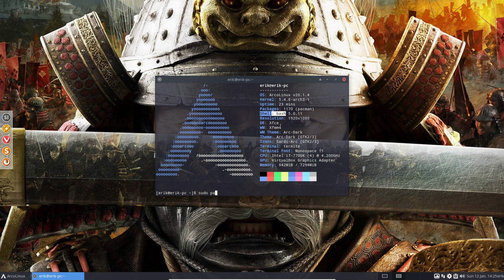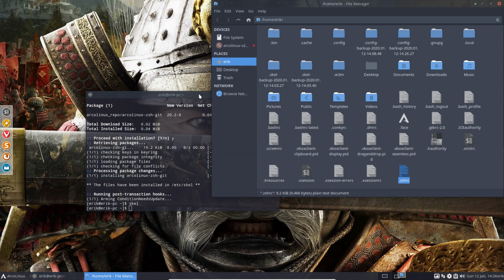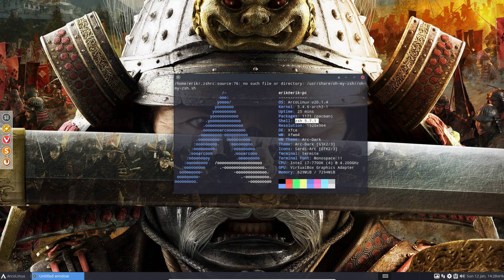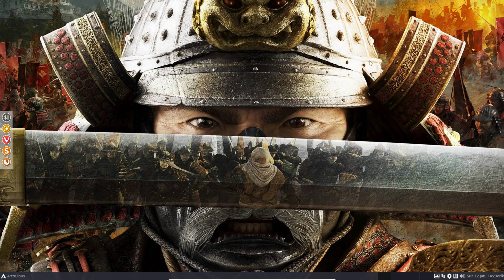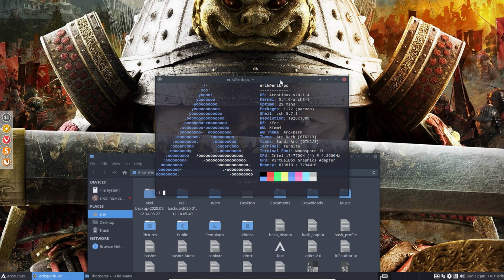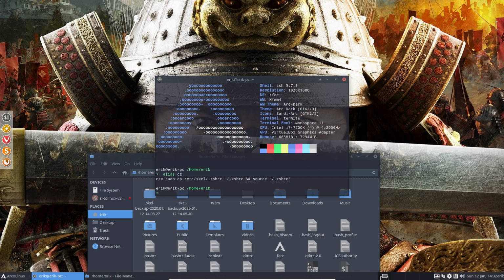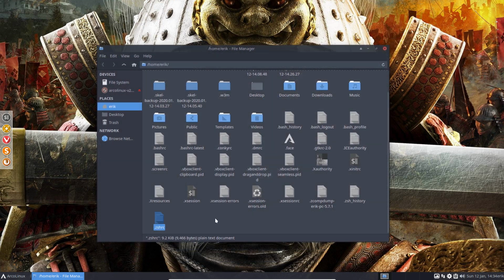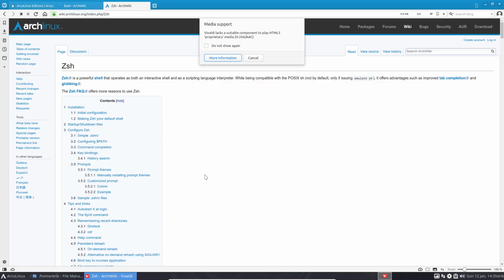ArcoLinux : 1295 Changing your shell from bash to zsh and back - aliases tozsh, tobash, cb, cz